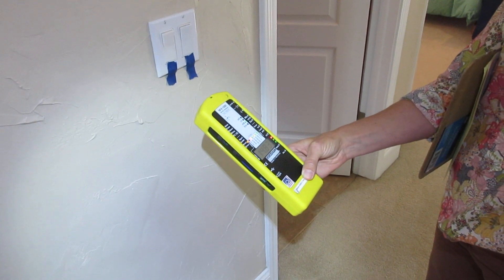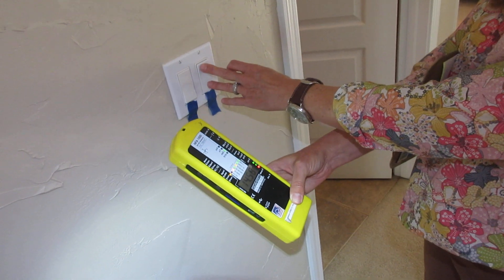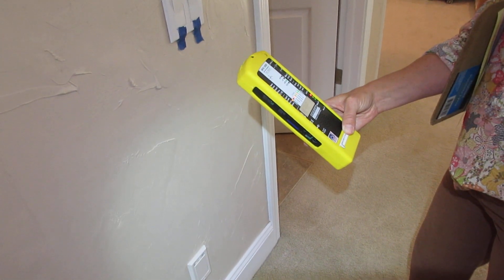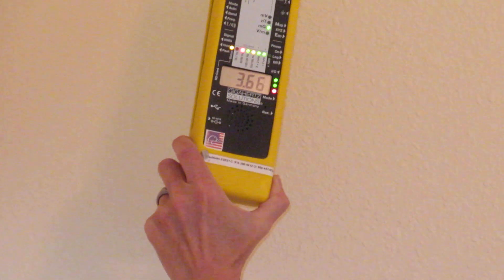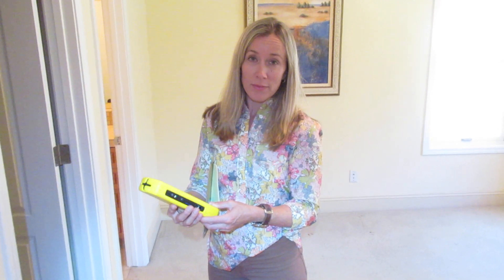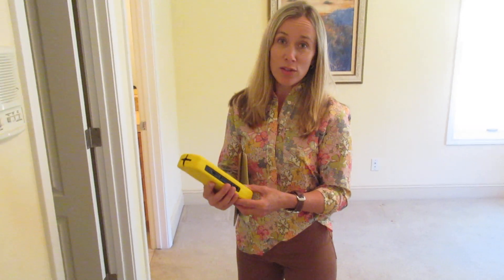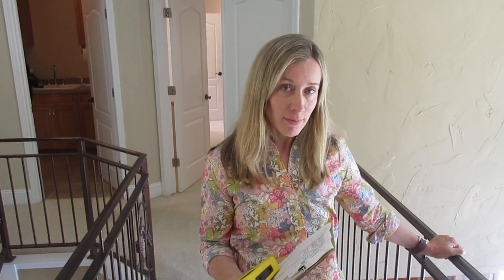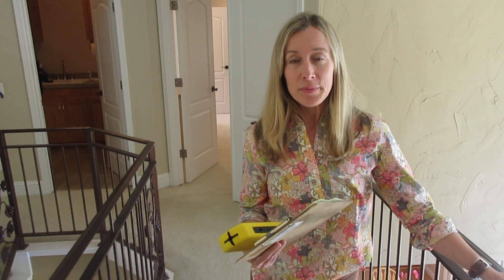Real Estate EMF Inspection finds Electric Code Violations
A Real Estate EMF Inspection is critical and should be the very first inspection you have done before you buy, rent or lease. My Real Estate Inspections finds hazardous EMF exposures created by documentable violations of the National  Electric Code (NEC) in every 4th building I inspect.

I do Real Estate EMF Inspections for:
Raw Land
Homes
Low rise commercial buildings

I have done these inspections in:
Idaho
Washington
Oregon
Nevada
South Dakota
California

Virtually all wiring errors creating high magnetic fields are code violations of NEC Articles 250.24(A)(5), 250.142(B), and 300.3(B)(1). These NEC violations are a fire, shock and magnetic field health hazard. Certified Building Biologists, BBECs and Electromagnetic Radiation Specialists, EMRSs, use precision 3-axis magnetic field meters to detect, locate, measure and assign a biological risk level for magnetic fields.  We also provide solutions for restoring these violations to NEC CODE compliance.

I can trace & fix NEC Code violations back to code compliance  with my specially trained EMF electrician. but a power line or cell tower that is too close can't be shielded effectively, economically or at all. Walking away from the property is often the best move for many reasons including, health, fire and insurance.

In this video Stephanie Sage Kerst, EMRS, provides a summary of magnetic field exposure she and Eric Windheim, EMRS & BBEC measured in this house. The apparent locations and source of magnetic fields wiring errors are tagged for the coming trace, fix and restore to NEC code visit.  Most NEC violations are found in switch plates, plug outlets, J-boxes or sub panels.

The next step is for Eric to come back with his specially trained EMF electrician to correct the violations of the NEC code and thereby drastically reduce or totally eliminate the magnetic fields. This house will then be a much safer place to live as a result.

Eric Windheim, the founder of Windheim EMF Solutions is a certified Building Biology Ecology Consultant (BBEC) and Electromagnetic Radiation Specialist (EMRS). Eric provides assessments that will detect, measure and reduce sources of EMF radiation in your home, office, or business in the Sacramento, Northern California area and special assignments nation wide. Schedule an EMF Assessment with Windheim EMF Solutions Today – We Deliver Results! We are based in science and use nature as our model. Less EMF, Better Health, Live Longer.